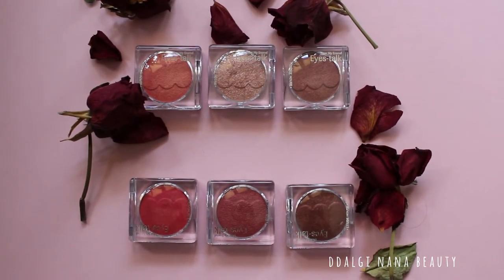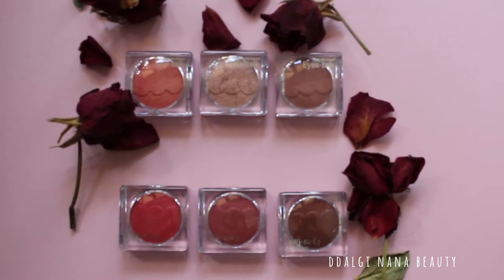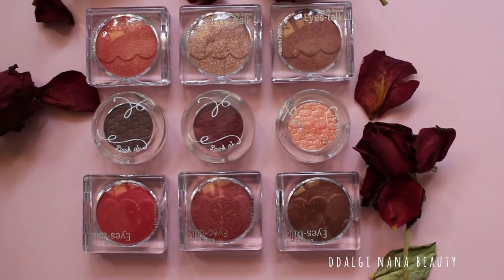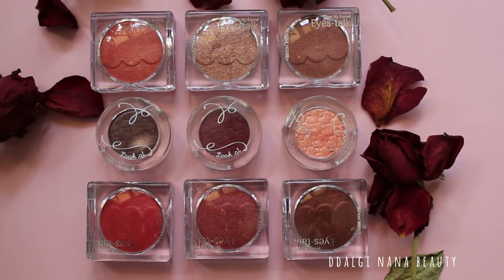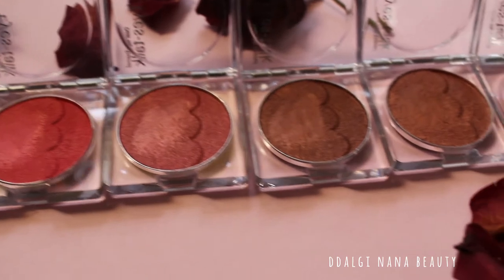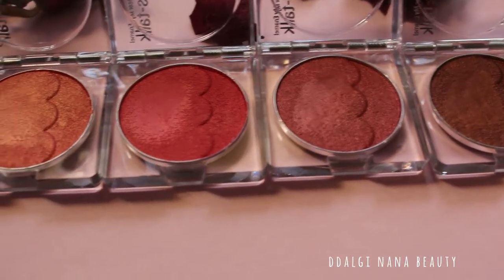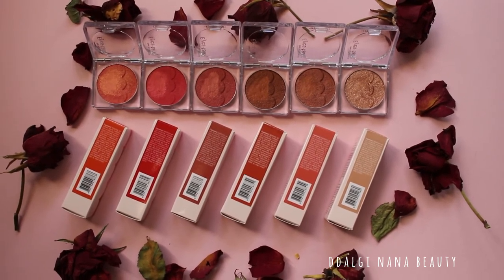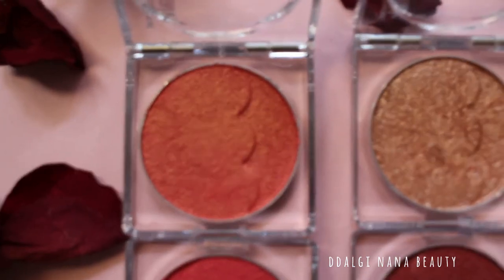ETUDE HOUSE: Dear My Enamel Eyes Talk! 에뛰드: 디어 마이 에나멜 아이즈 톡!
Again I am sorry for my English, I am not native speaker :))

The video is very short so it won't take a lot of time to watch. The mistake happened and I couldn't film applying the test. More info on my blog about shades in this video~